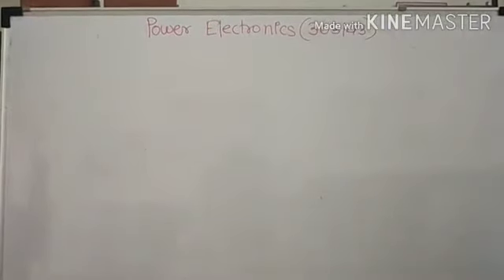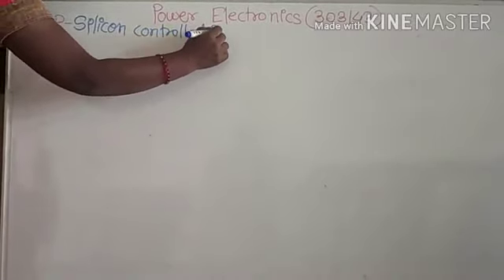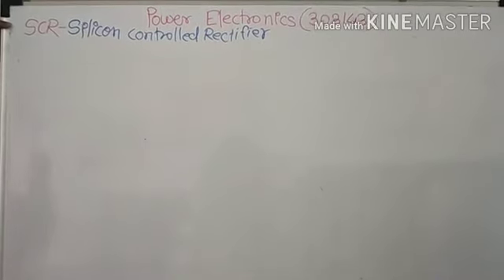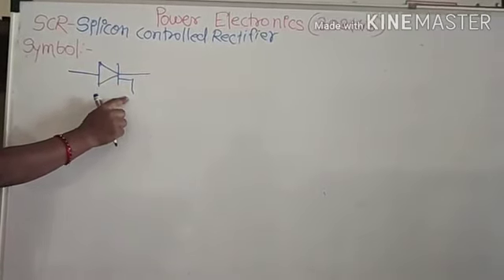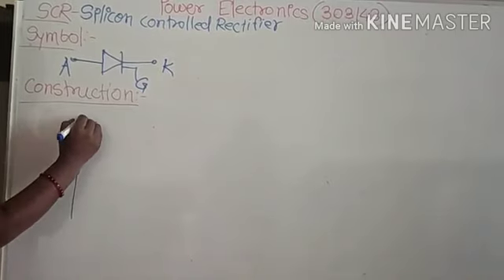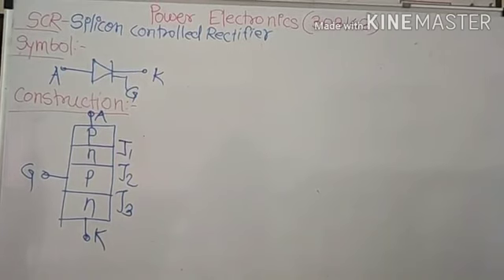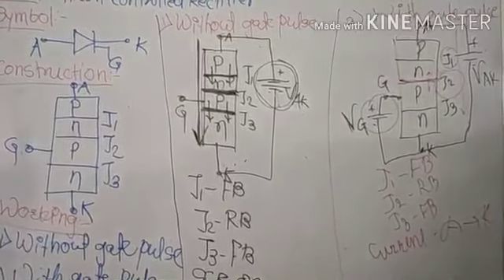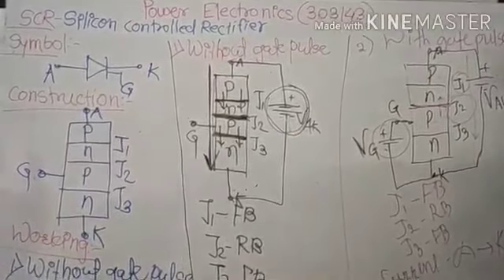ATCFOEM_ELECTRICAL_TE_POWER ELECTRONICS_LECTURE NO.02_SCR WORKING PRINCIPLE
SCR WORKING PRINCIPLE